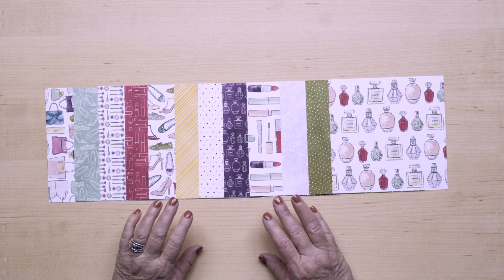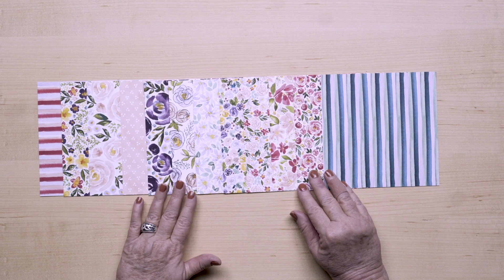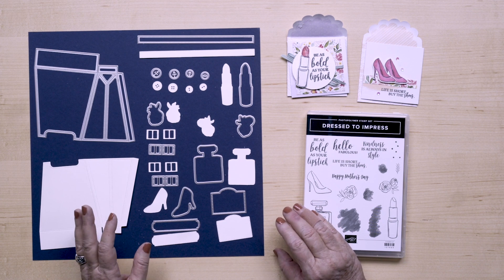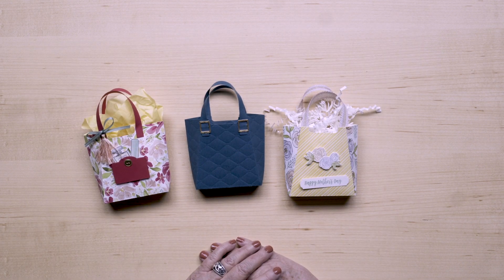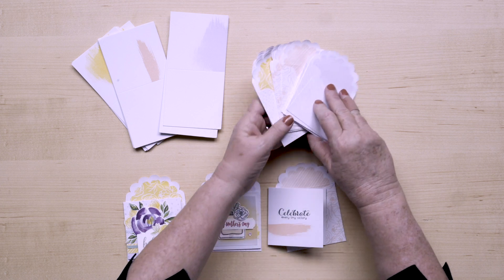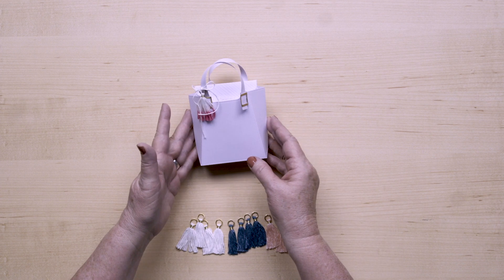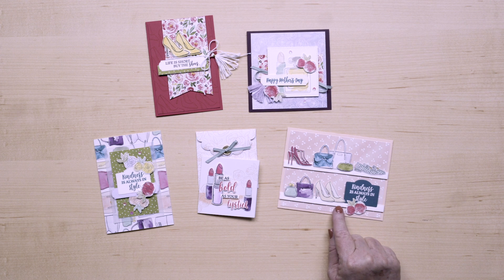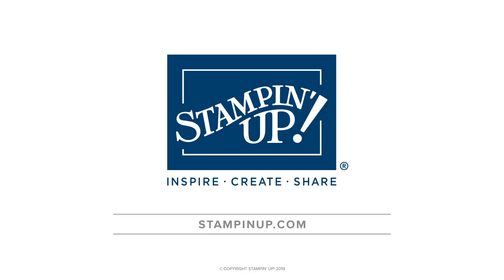Best Dressed Suite | Stampin' Up!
Straight from your mother's closet comes the Best Dressed Suite.

Stampin' Up! has done the impossible by giving you a suite that lets you create your own purse. Talk about DIY! We also give you cards that fit into the purse that you create. It's simply wonderful and we know you will love it as much as we do.

Since 1988, Stampin' Up! has been helping people discover and share their creativity with our exclusive stamps and paper craft products.